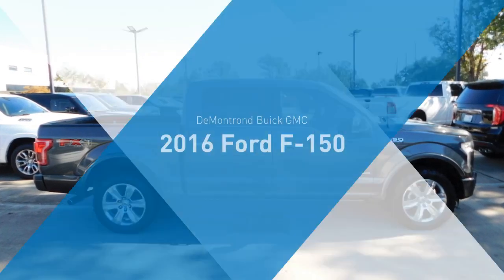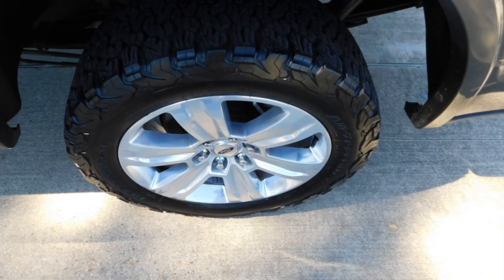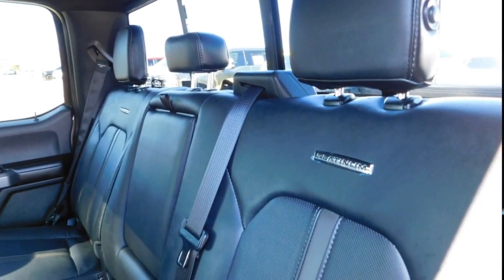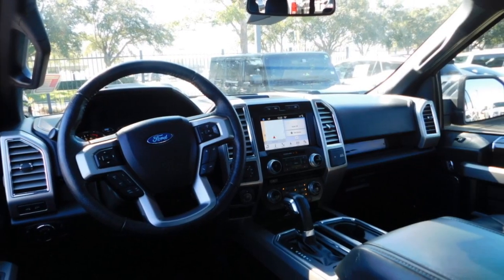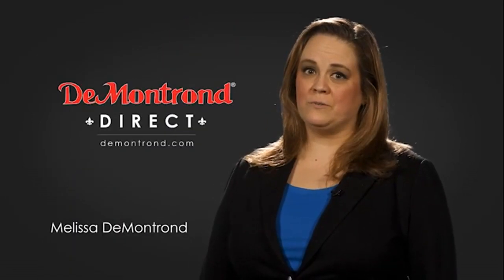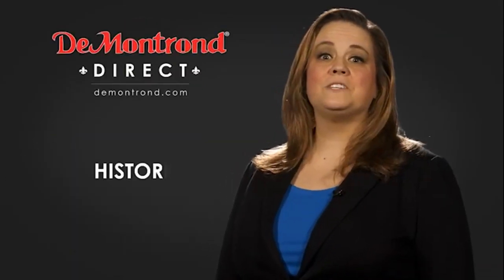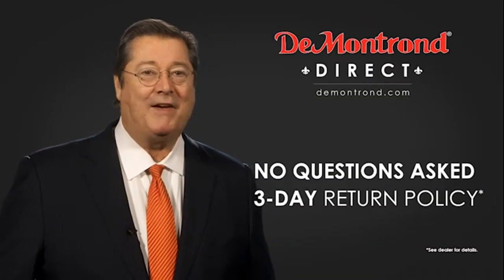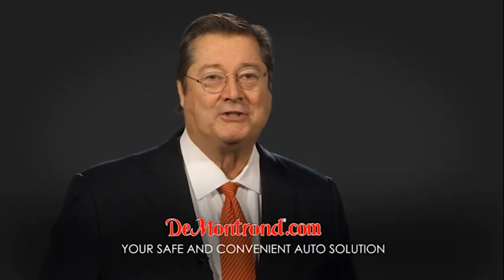2016 Ford F-150 TGFD54425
2016 Ford F-150 Platinum

Home of Warranty Forever. At no cost to you.brbrRecent Arrival!brbrMagnetic Metallic 2016 Ford F-150 Platinum 4WD 6-Speed Automatic Electronic 3.5L V6brbr4WD, ABS brakes, Alloy wheels, Compass, Electronic Stability Control, Front dual zone A/C, Heated door mirrors, Heated front seats, Heated rear seats, Illuminated entry, Integrated Trailer Brake Controller, Low tire pressure warning, Navigation System, Remote keyless entry, Traction control, Voice-Activated Navigation.brbrbrAwards:br  * 2016 KBB.com Brand Image Awardsbrbrbr4WD, ABS brakes, Alloy wheels, Compass, Electronic Stability Control, Front dual zone A/C, Heated door mirrors, Heated front seats, Heated rear seats, Illuminated entry, Integrated Trailer Brake Controller, Low tire pressure warning, Navigation System, Remote keyless entry, Traction control, Voice-Activated Navigation, 10 Speakers, 20 Polished Aluminum Wheels, 3.31 Axle Ratio, 4-Wheel Disc Brakes, Adjustable pedals, Air Conditioning, AM/FM radio: SiriusXM, Auto High-beam Headlights, Auto tilt-away steering wheel, Auto-dimming door mirrors, Auto-dimming Rear-View mirror, Automatic temperature control, Black Unique Multi-Contour Leather Bucket Seats, Brake assist, Bumpers: chrome, CD player, Delay-off headlights, Driver door bin, Driver vanity mirror, Dual front impact airbags, Dual front side impact airbags, Exterior Parking Camera Rear, Front anti-roll bar, Front Bucket Seats, Front Center Armrest, Front fog lights, Front reading lights, Front wheel independent suspension, Fully automatic headlights, Garage door transmitter, Genuine wood door panel insert, Heated steering wheel, Memory seat, Occupant sensing airbag, Outside temperature display, Overhead airbag, Overhead console, Panic alarm, Passenger door bin, Passenger vanity mirror, Pedal memory, Power door mirrors, Power driver seat, Power passenger seat, Power steering, Power windows, Radio data system, Radio: Sony Single CD w/HD & SiriusXM Satellite, Rain sensing wipers, Rear Parking Sensors, Rear reading lights, Rear seat center armrest, Rear step bumper, Rear window defroster, Security system, Speed control, Speed-sensing steering, Split folding rear seat, Steering wheel memory, Steering wheel mounted audio controls, SYNC 3, Tachometer, Telescoping steering wheel, Tilt steering wheel, Trip computer, Turn signal indicator mirrors, Variably intermittent wipers, Ventilated front seats, and Voltmeter.